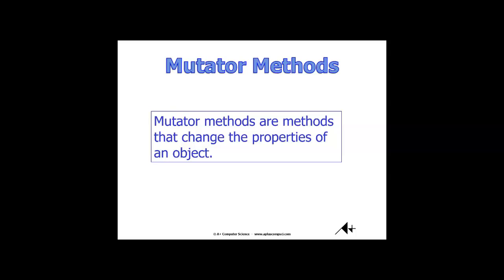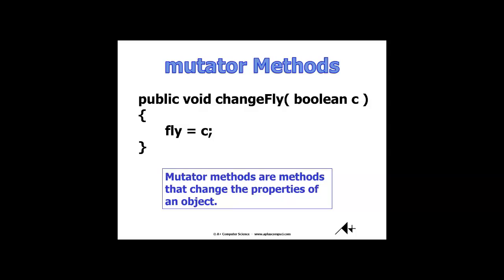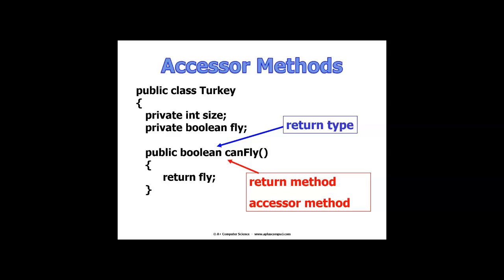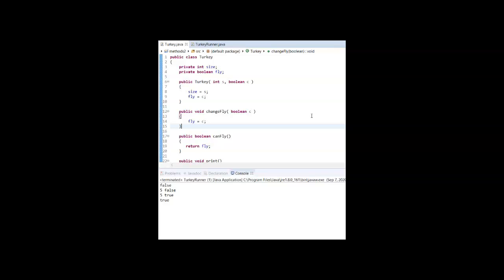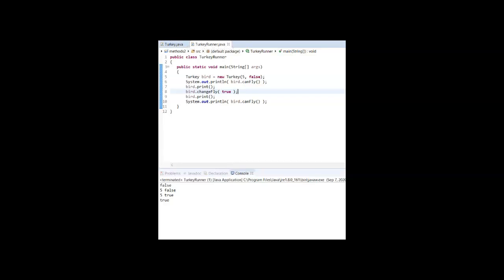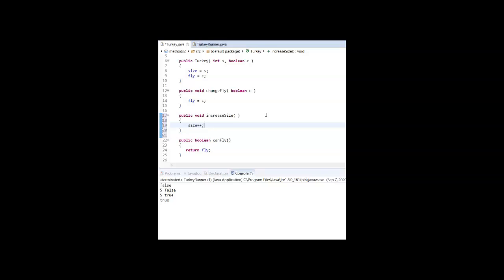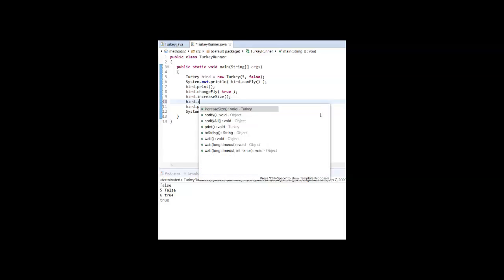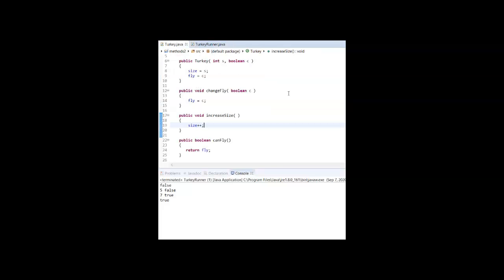Mutator and Accessor Methods